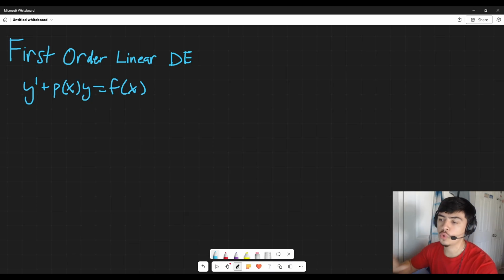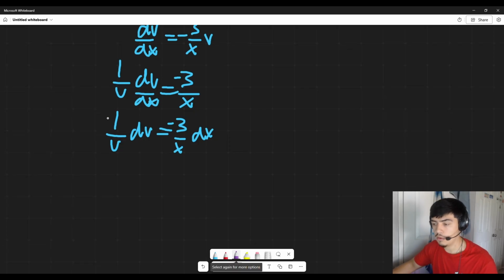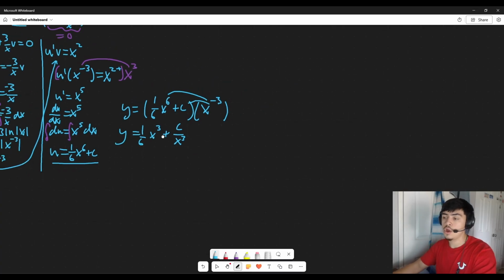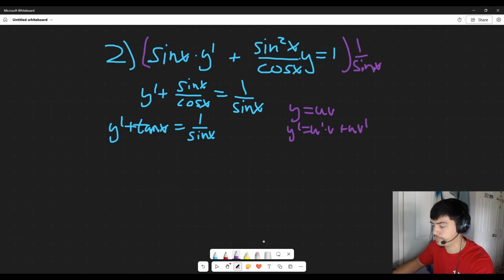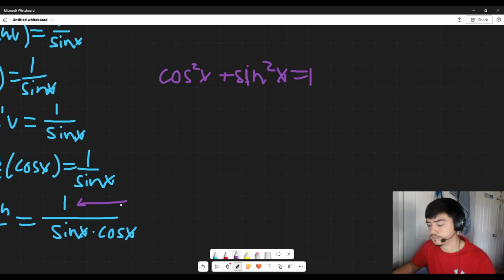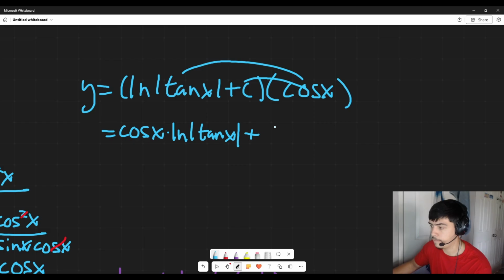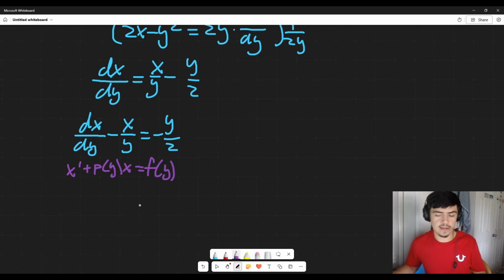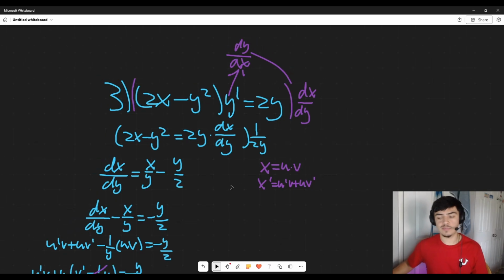First Order Linear Differential Equations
How to solve First Order DQ using Bernoulli Methods! I hope this video was helpful.